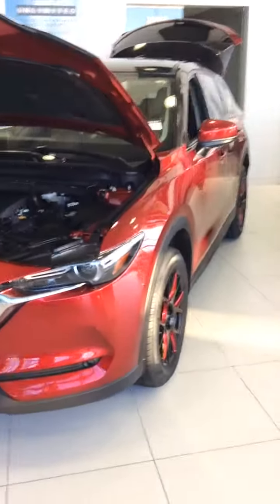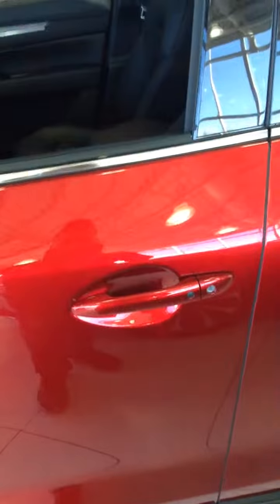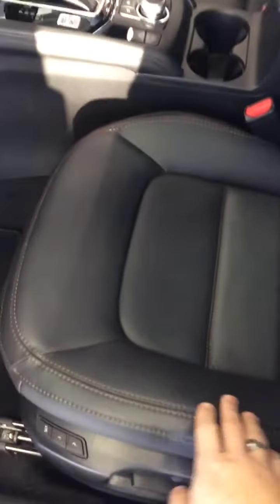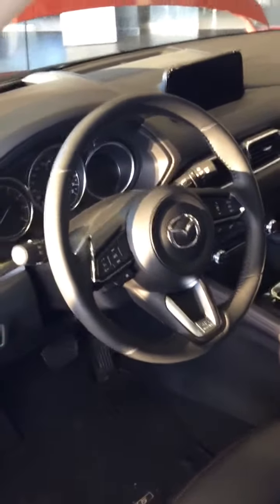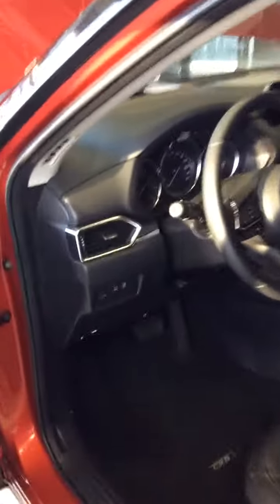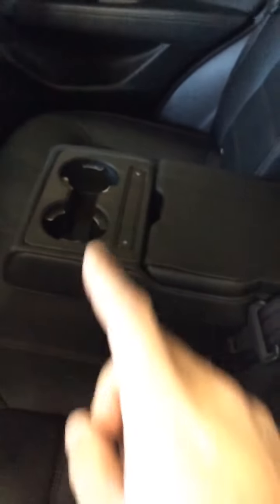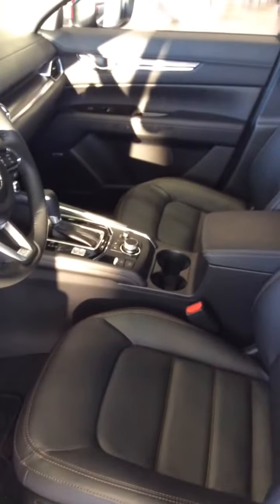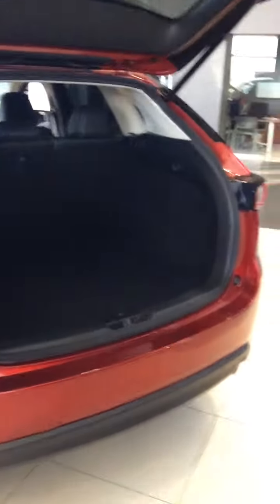CX5 for Russell